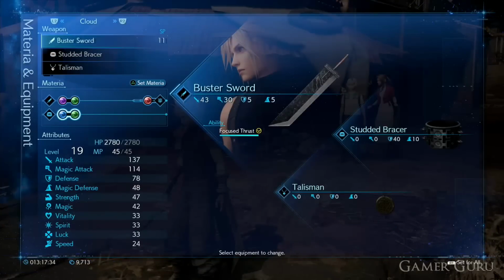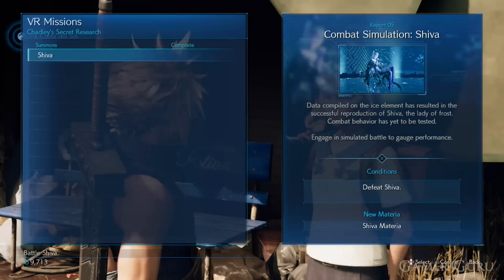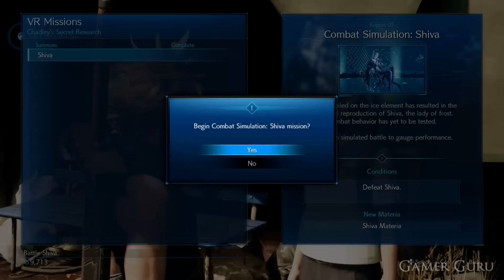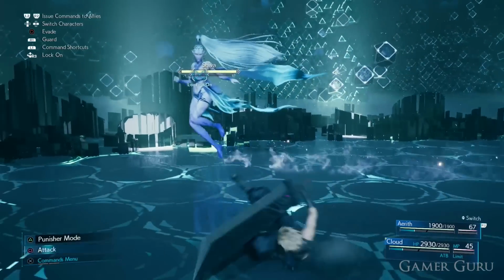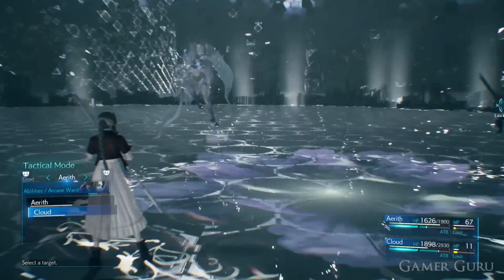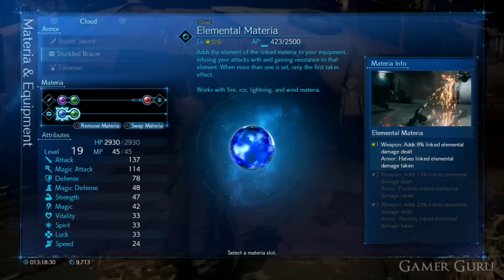How To Beat Shiva In Final Fantasy 7 Remake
Some tips 6 tricks to defeat Shiva during Chapter 8 if you are having some trouble.
- Wait untill Aerith rejoins the party
- Equip the Elemental Materia joint with an Ice Materia under an Armor slot with Cloud to take half Ice damage.
- Equip Talismans on both characters.
- Use Arcane Wind on Cloud then cast x2 Fira.
- Have Ifrit equipt (you will be able to summon him half way through the fight)

More Final Fantasy 7 Remake Guides!